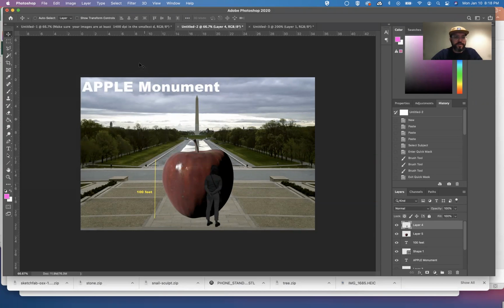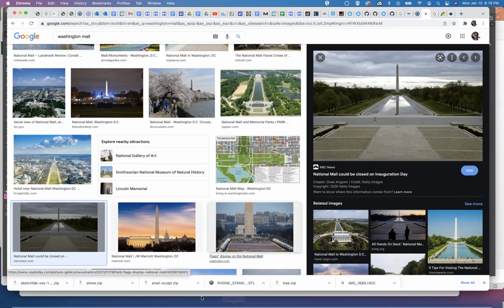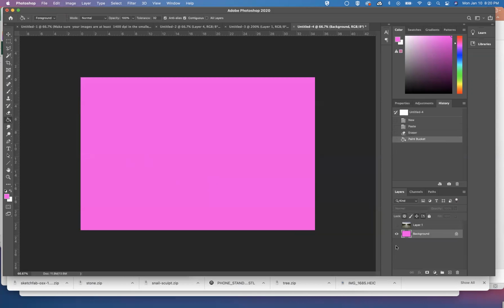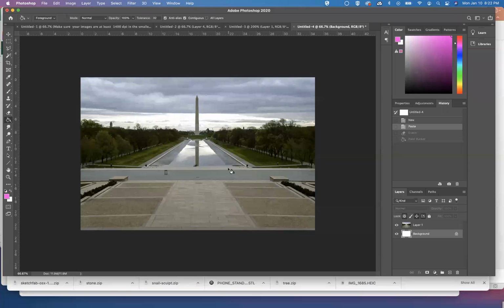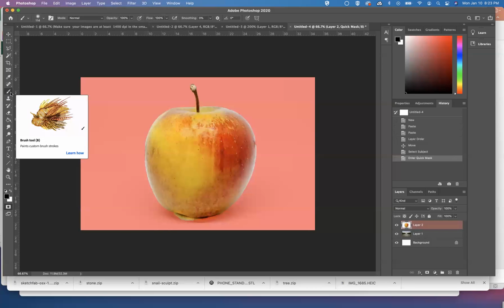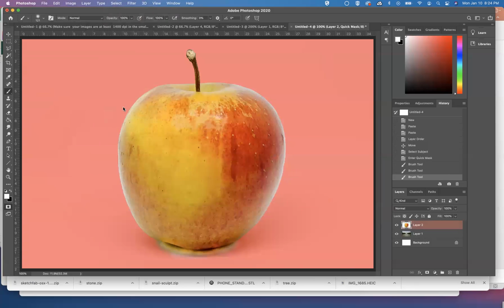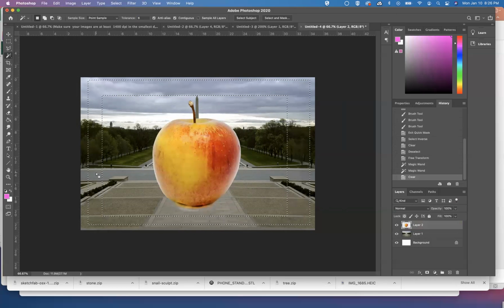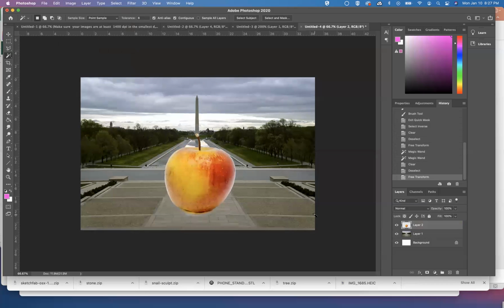Intro to Photoshop for Monument visualization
This tutorial introduces the software and basic functions to collage images together and consider best practices for resolution output.